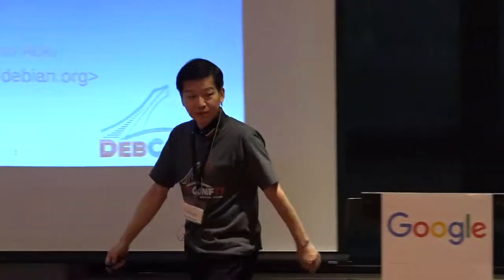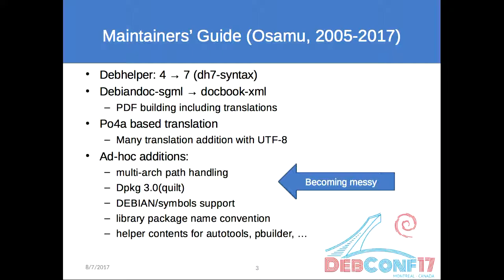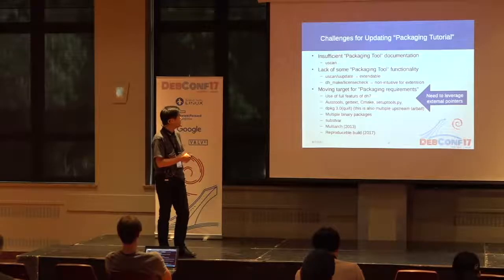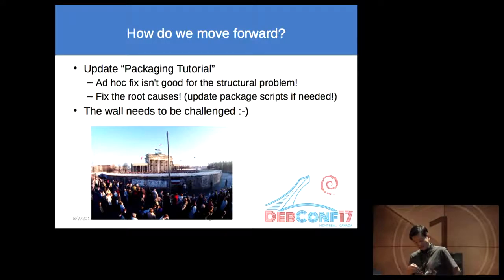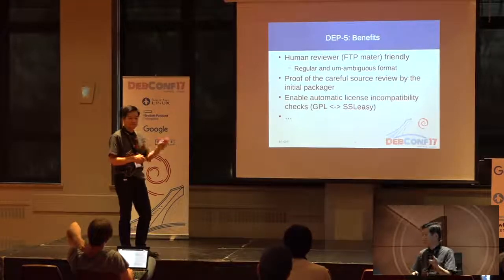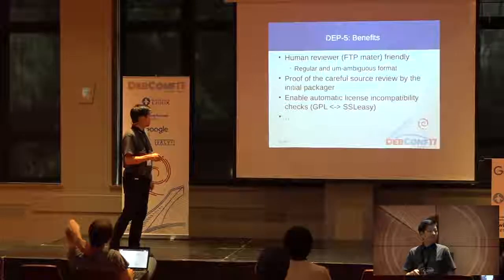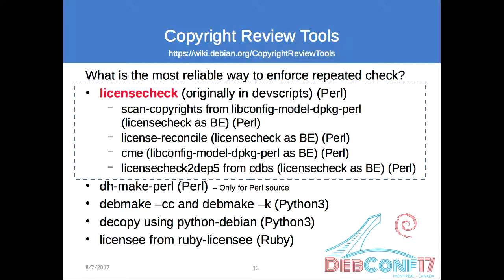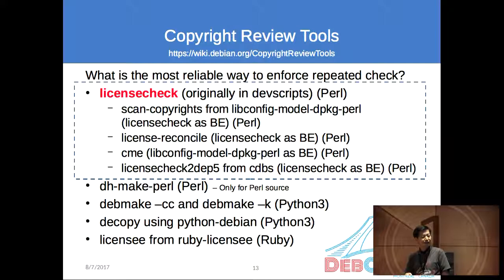Modernized packaging tutorial and practical challenge of DEP-5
by Osamu Aoki

Room: Rex
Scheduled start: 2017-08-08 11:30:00